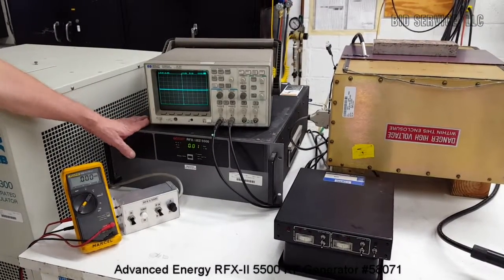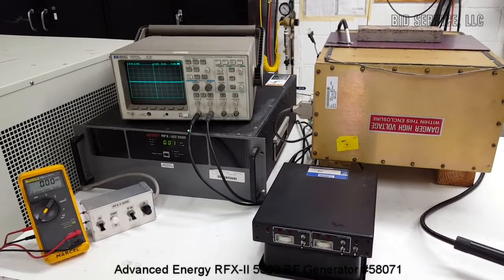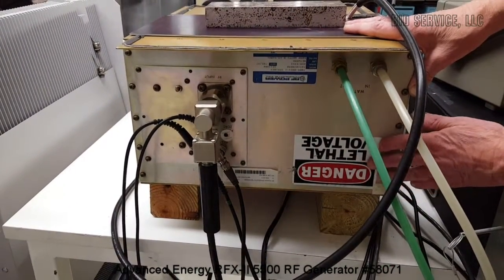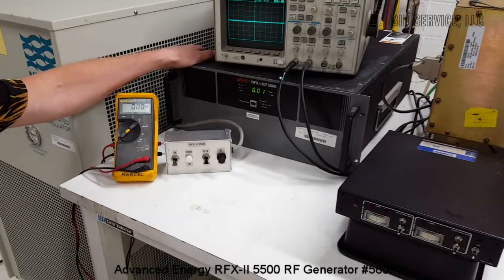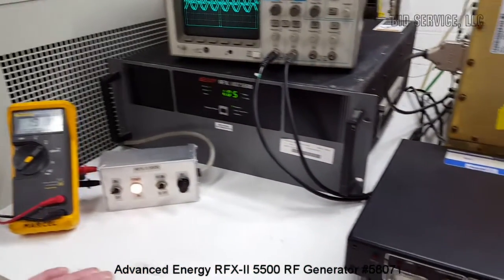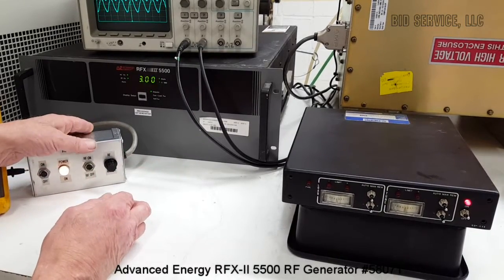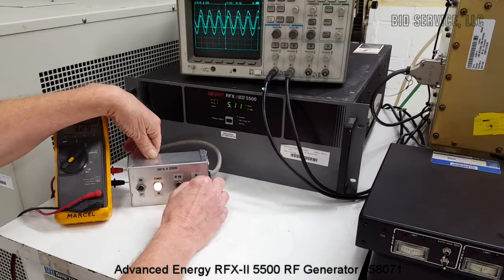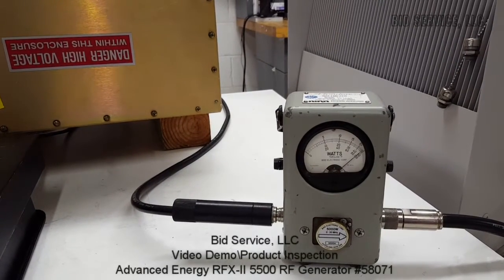Advanced Energy RFX II 5500 RF Generator #58071